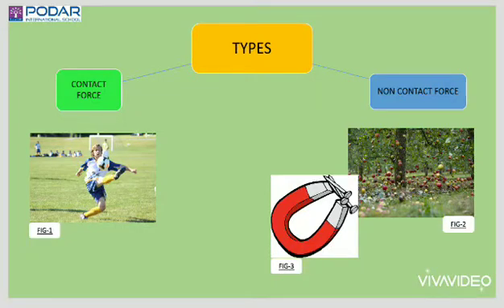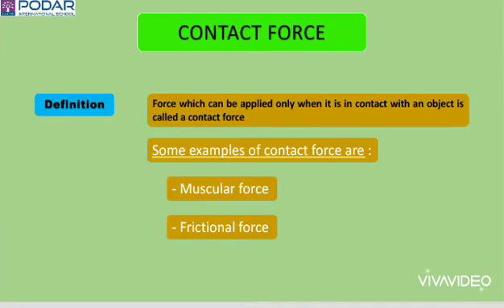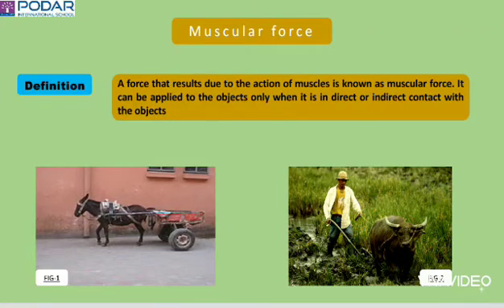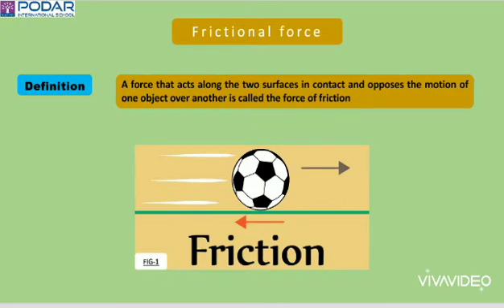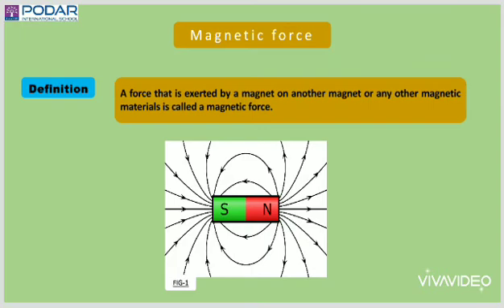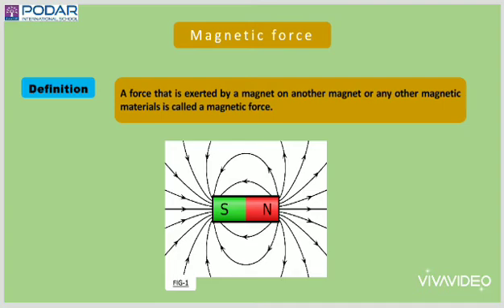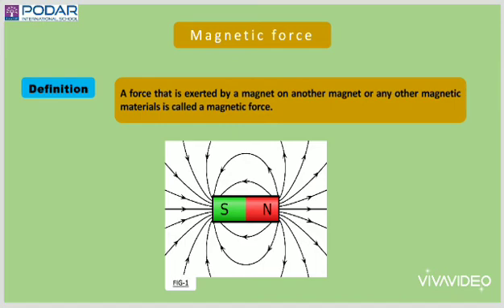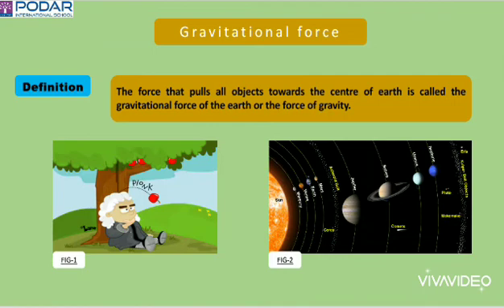CBSE VIII Science Force & Pressure Vid 1